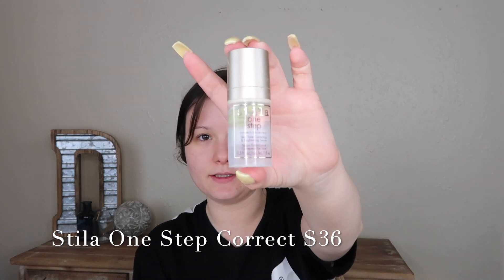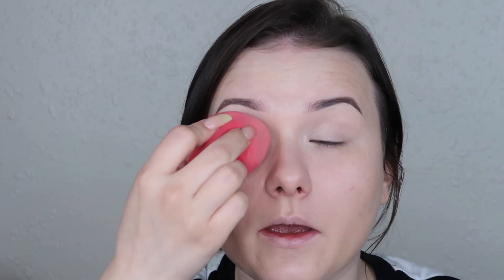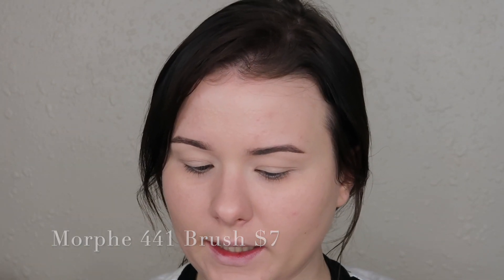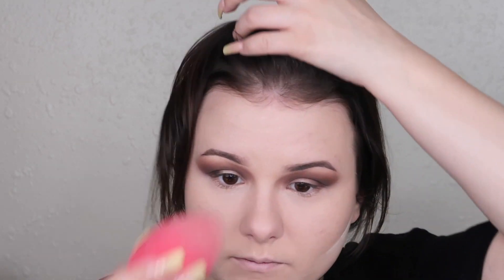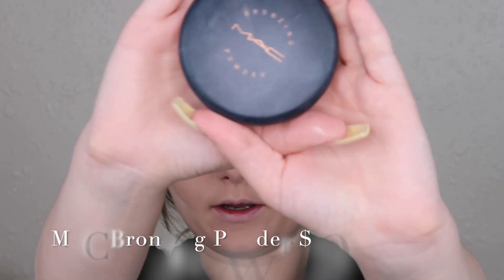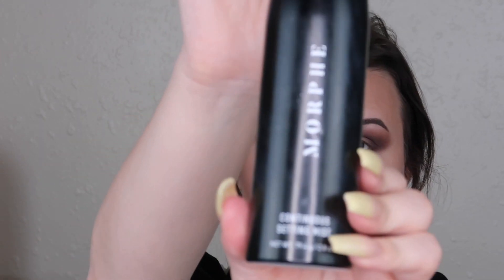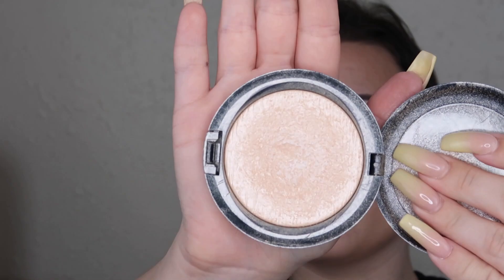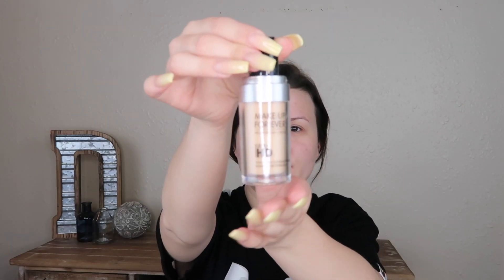Sultry Date Night Look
I decided to use one single, well known, simple palette by MAC for this tutorial to keep things simple. I came out with a deep sultry eye look and a nude lip, perfect for date night!!
All of the products I used are listed by name with their prices in the video.

xoxo,

Demi